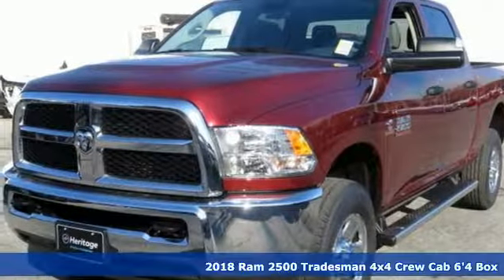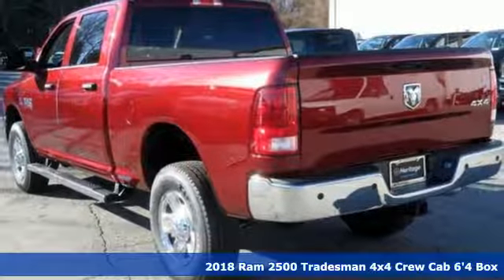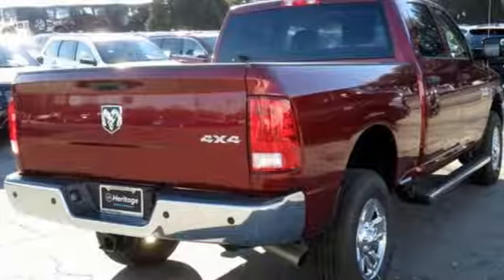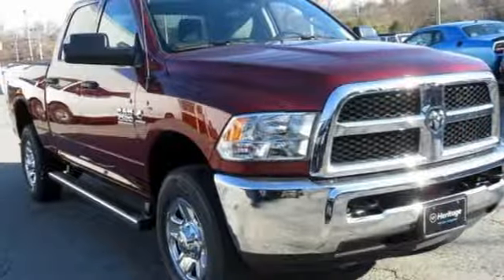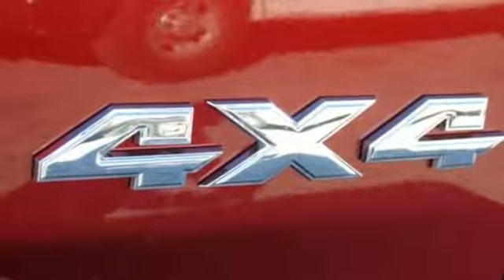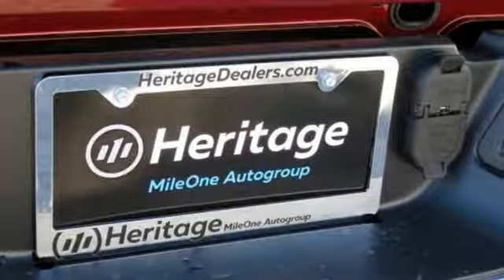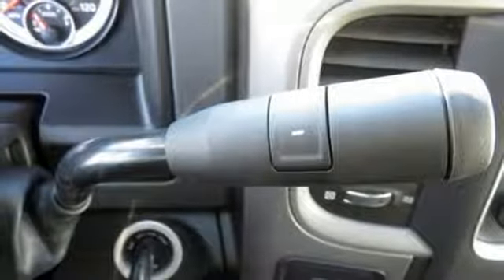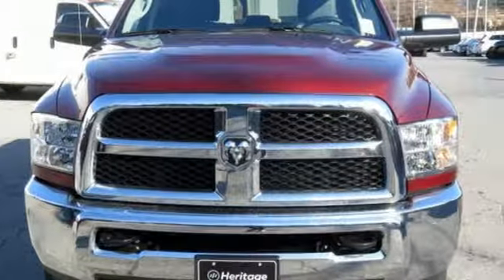2018 Ram 2500 Baltimore MD Owings Mills, MD C8404968*O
Year: 2018
Make: Ram
Model: 2500
Trim: Tradesman
Engine: Cummins 6.7L I6 Turbodiesel
Transmission: 6-Speed Automatic
Color: Red
Interior: Black
Stock #: C8404968*O
VIN: 3C6UR5CL8JG404968
Chrome Appearance Group (Bright Grille and Wheels: 18" x 8.0" Steel Chrome Clad), Heavy Duty Snow Plow Prep Group, Popular Equipment Group (Remote Keyless Entry and SiriusXM Satellite Radio), Protection Group, Quick Order Package 2FA Tradesman, 220 Amp Alternator, 3.42 Axle Ratio, 3.73 Axle Ratio, 40/20/40 Split Bench Seat, 4-Wheel Disc Brakes, 6 Speakers, ABS brakes, Air Conditioning, AM/FM radio, Anti-Spin Differential Rear Axle, Auto-dimming Rear-View mirror, Black Exterior Mirrors, Brake assist, Center Hub, Chrome Tubular Side Steps, Clearance Lamps, Delay-off headlights, Driver door bin, Dual front impact airbags, Dual front side impact airbags, Electric Shift-On-The-Fly Transfer Case, Electronic Stability Control, Electronically Controlled Throttle, Exterior Mirrors w/Heating Element, Front & Rear Rubber Floor Mats, Front anti-roll bar, Front Center Armrest, Fully automatic headlights, Heated door mirrors, Heavy Duty Vinyl 40/20/40 Split Bench Seat, Hemi Badge, I/P Mounted Auxiliary Switches, LED Bed Lighting, Locking Tailgate, Low tire pressure warning, Manual Adjust Seats, Media Hub (USB, AUX), Next Generation Engine Controller, Occupant sensing airbag, Overhead airbag, ParkSense Rear Park Assist System, Passenger door bin, Power Black Trailer Tow Mirrors, Power door mirrors, Power steering, Power Windows, Radio data system, Radio: 3.0, Radio: Uconnect 3 w/5" Display, Rear Folding Seat, Rear step bumper, Rear View Day/Night Mirror, Speed control, Tachometer, Tilt steering wheel, Tip Start, Traction control, Trailer Brake Control, Trailer Tow Mirrors, Variably intermittent wipers, Vendor Painted Cargo Box Tracking, and Voltmeter. *Your additional costs are sales tax, tag and title fees for the state in which the vehicle will be registered, freight (Maryland only--see below for specific charges), any dealer-installed options (if applicable) and a dealer processing fee ($299 Maryland; not required by law); ($141 Pennsylvania). Freight charges: $1,445 (all new Chrysler, Dodge & Jeep models); $1,645 (all new RAM models). Prices are subject to change, and prior sales are excluded from these offers. While every reasonable effort is made to ensure the accuracy of this information, we are not responsible for any errors or omissions contained on these pages. Please verify any information in question with the dealer. brbrEvery Internet Price includes current applicable manufacturer rebates and incentives, but certain conditions apply to some of these offers. The offers and conditions on this vehicle are: $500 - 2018 Conquest Lease to Retail/Lease 38CJA1. Exp. 01/02/2019, $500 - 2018 MY Military Program 39CJB. Exp. 01/02/2019, $1,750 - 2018 Retail Consumer Cash **CJ1 (GL,MA,NE). Exp. 01/02/2019, $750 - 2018 RAM HD Diesel Bonus Cash 39CJJ. Exp. 01/02/2019, $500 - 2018 Chrysler Capital Big Finish Bonus Cash 41CJZ. Exp. 01/02/2019

Address:
11234 Reisterstown Road